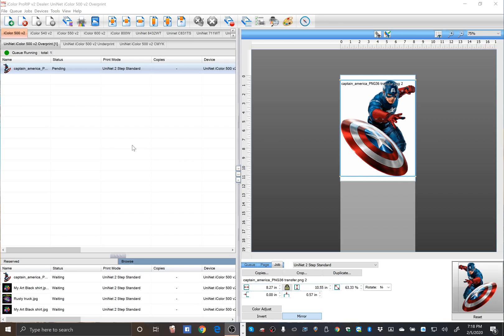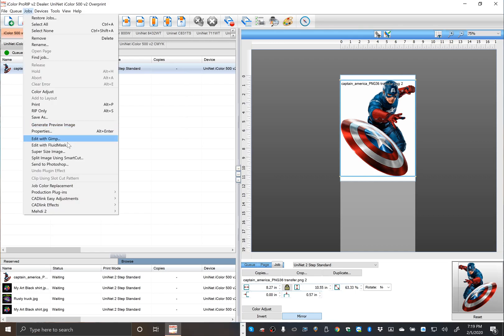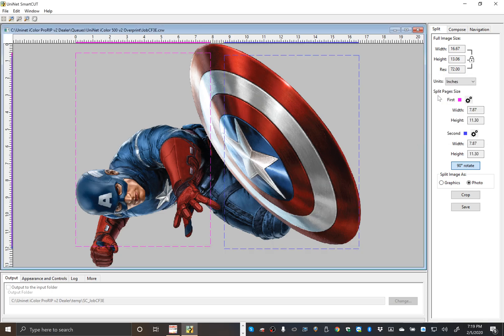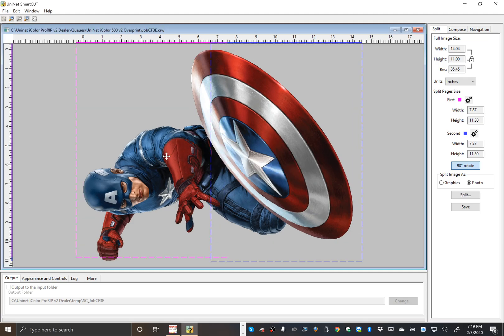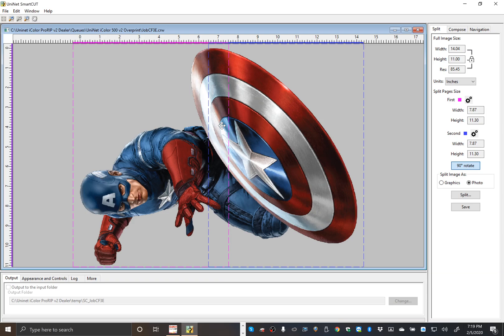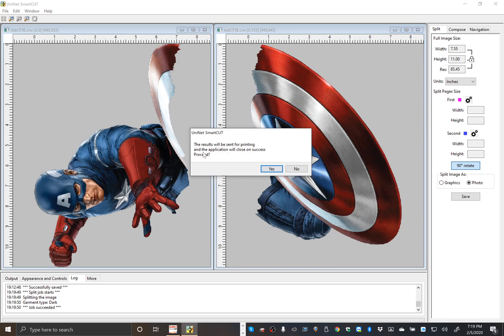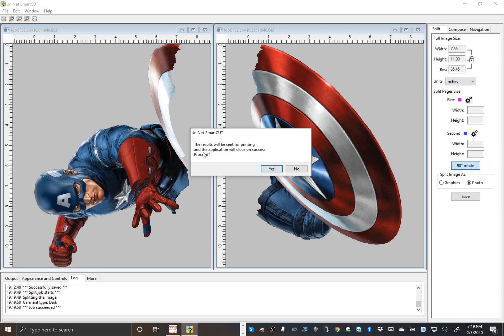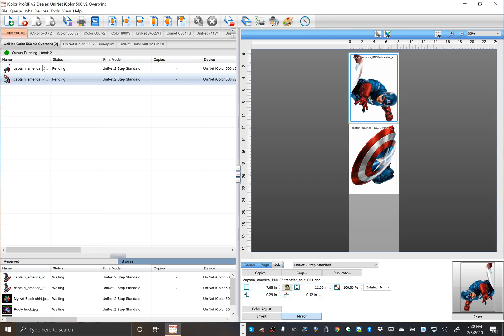ProRIP with SmartCUT Integration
Joe explains how ProRIP is getting an upgrade! Two great products have been brought together to offer a great user experience. Now you can load images into ProRIP, send to SmartCUT for page splitting, then send the split design back to ProRIP for printing, all without saving files. Images can be Split multiple times to make it as large as your heat press can support!